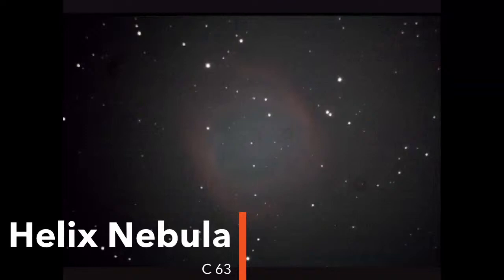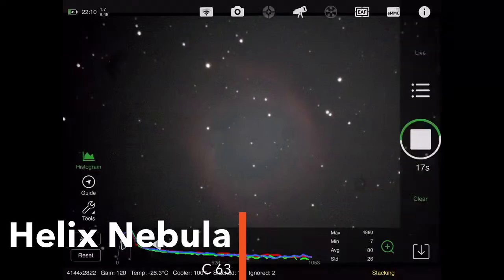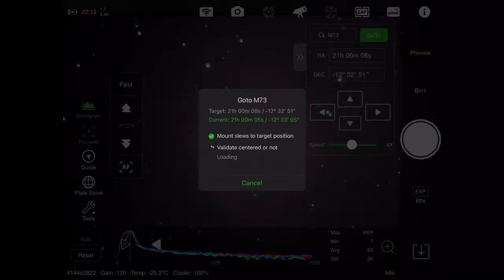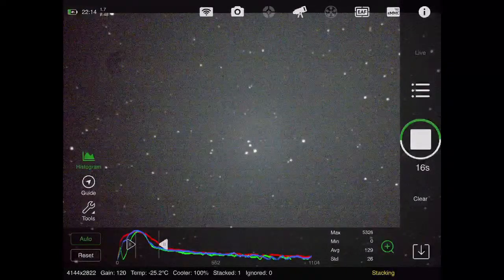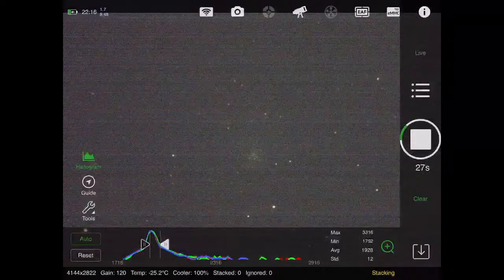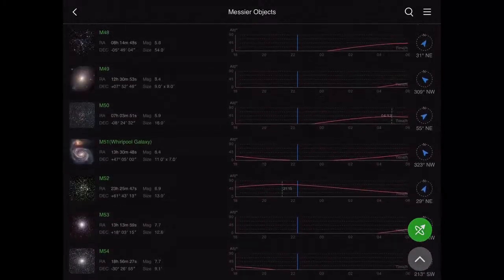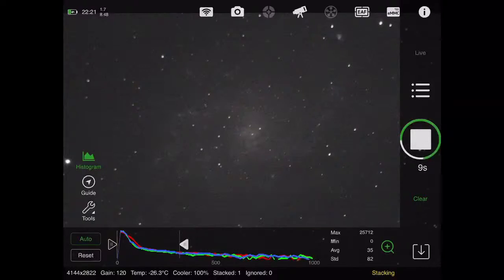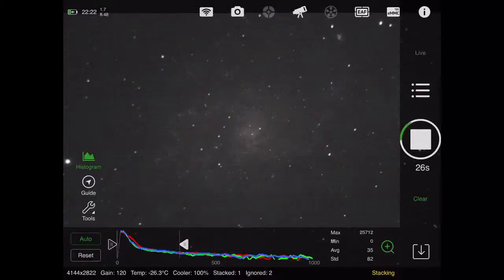Bh astro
Live